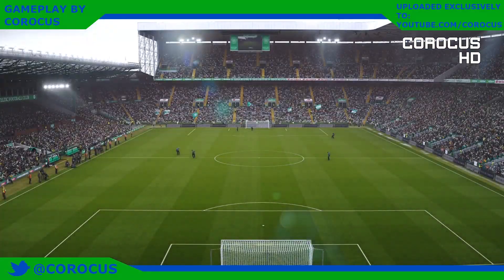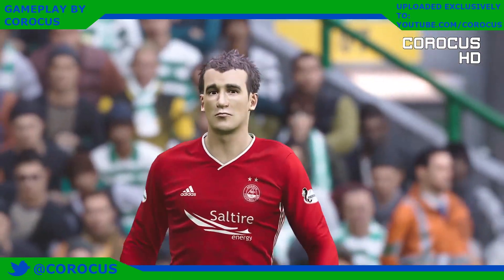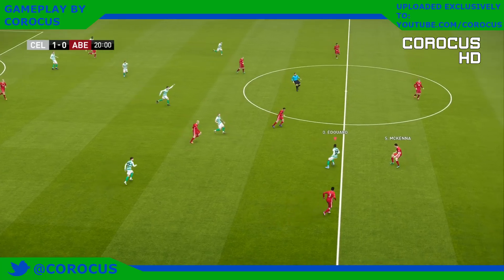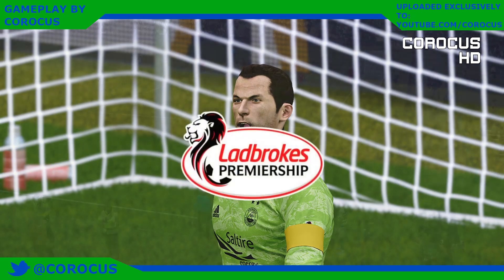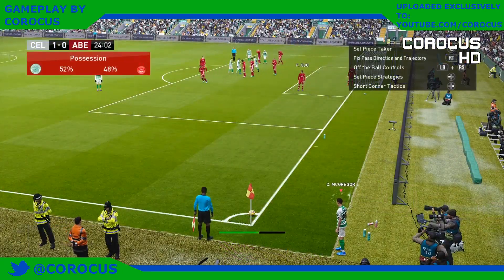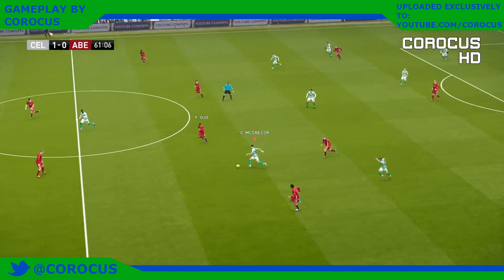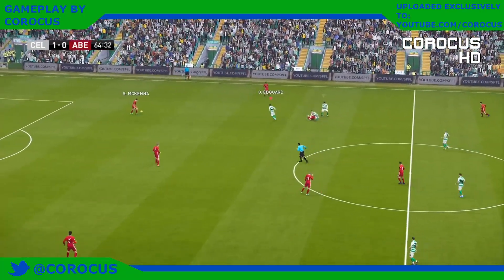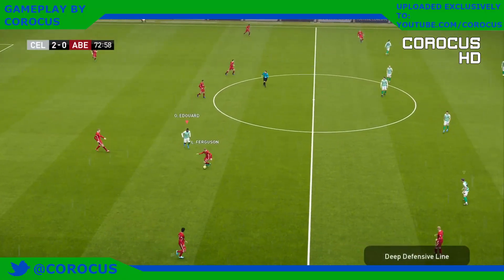Celtic vs Aberdeen | Celtic Park | 2019-20 Scottish Premiership | PES 2020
Matchweek 19 of the 2019-20 Scottish Premiership.
Celtic vs Aberdeen

It's time for the SPFL!